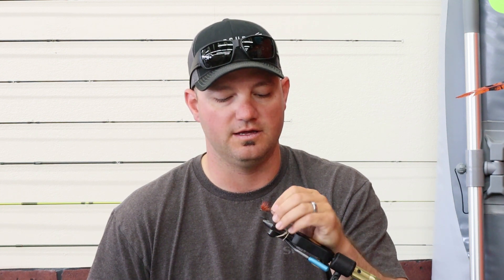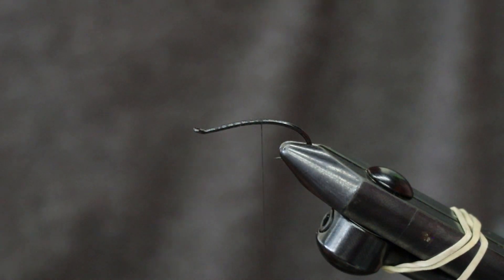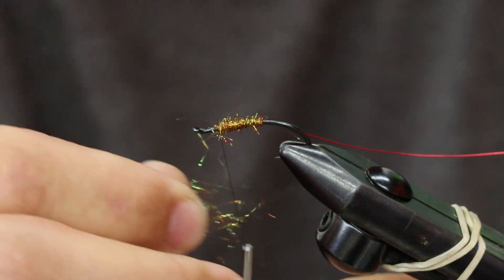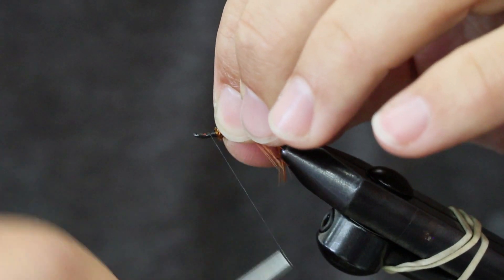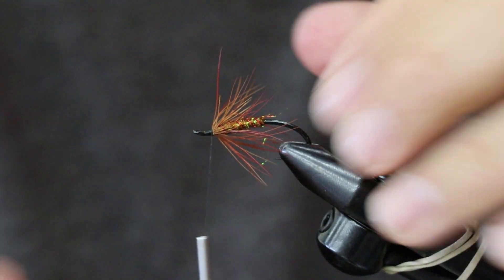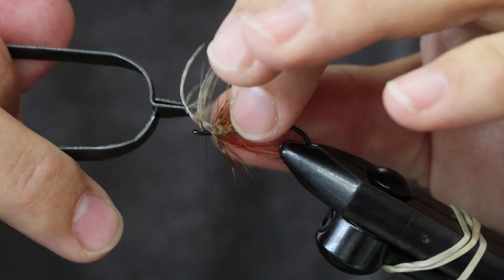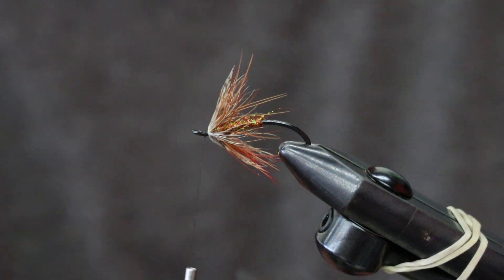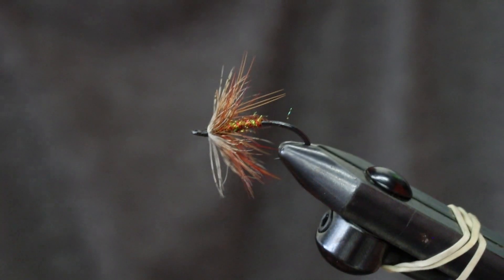Watershed Fly Shop: Tying the October Goodness Steelhead Fly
Lots of fall time scandi fishing goodness all wrapped up in one easy to tie package. What more could you want?